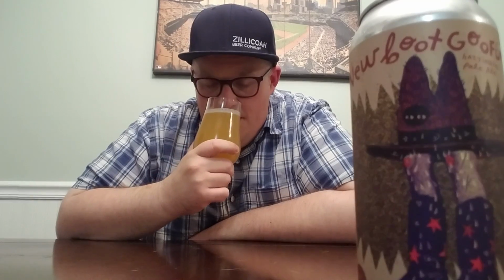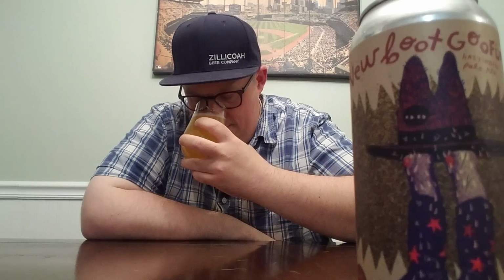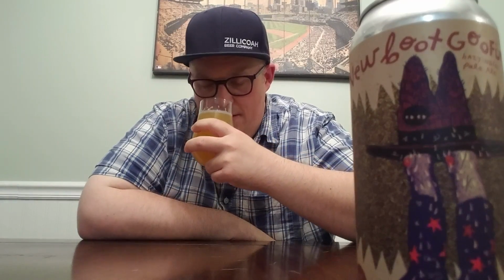Resident Culture - New Boot Goofin